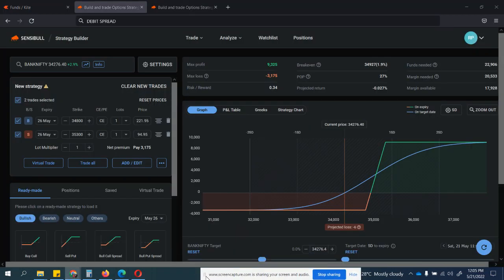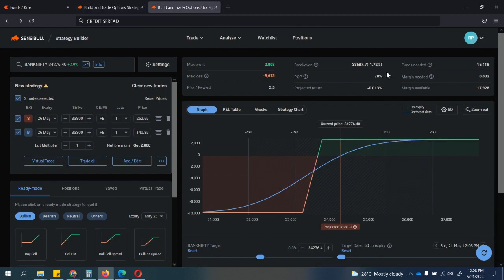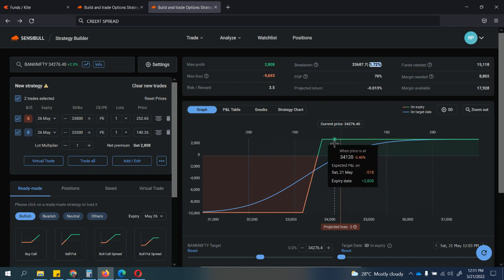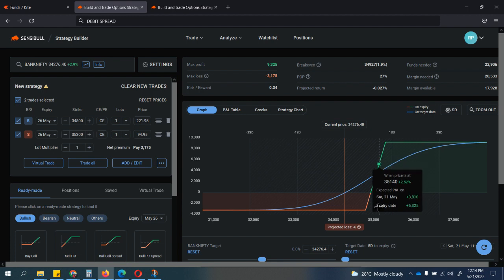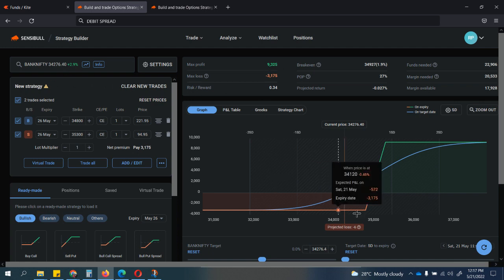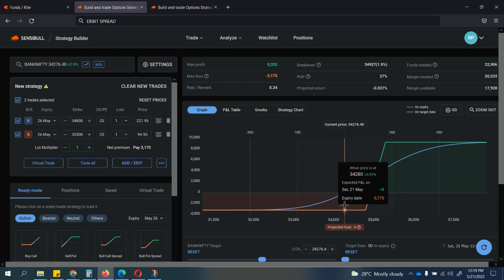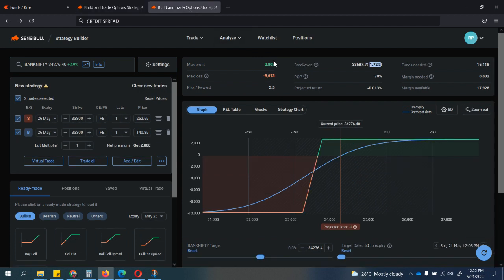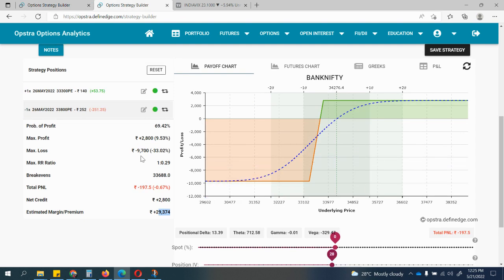DEBIT SPREAD VERSUS | OR | CREDIT SPREAD